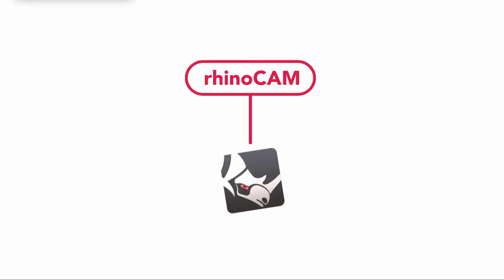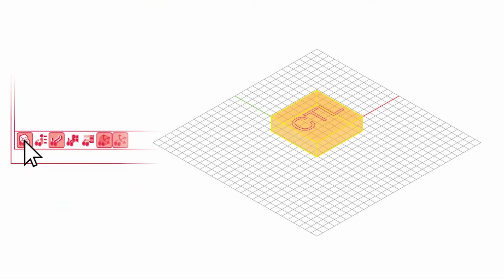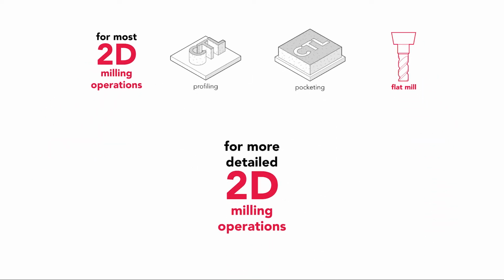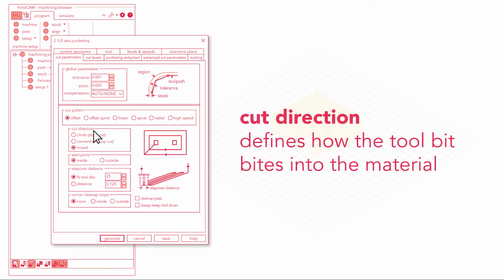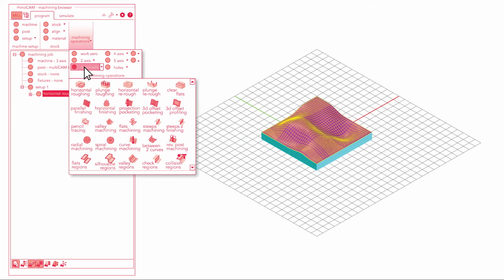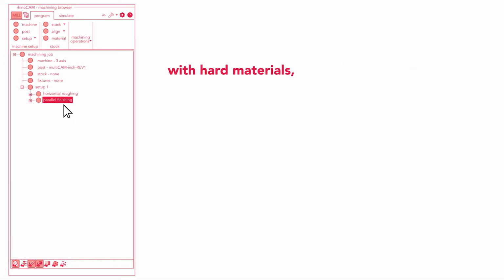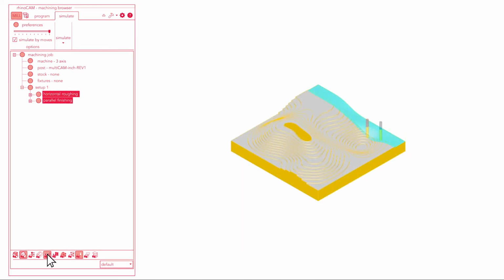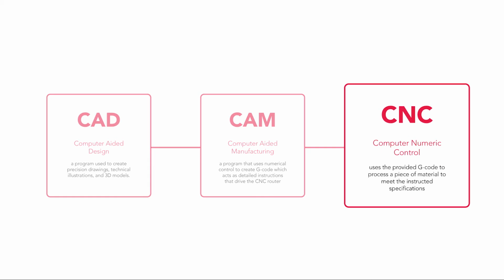CNC Guide (Part 3)